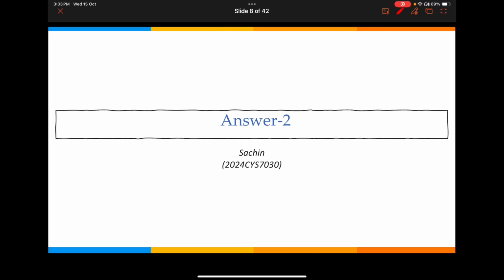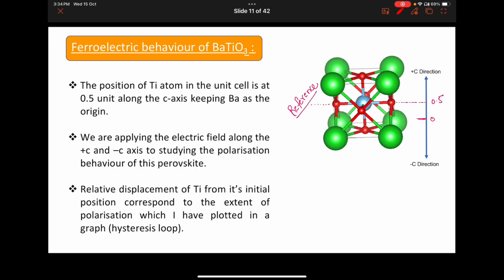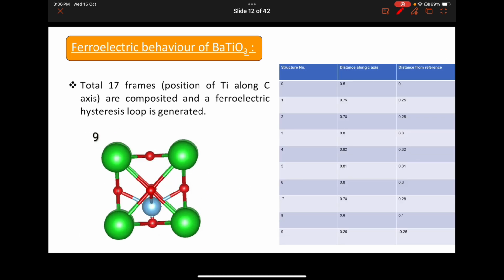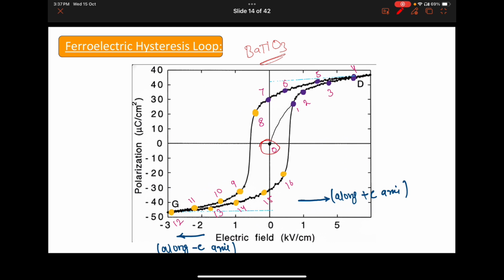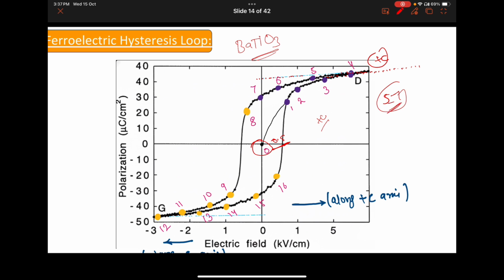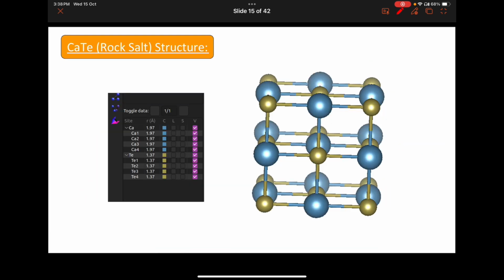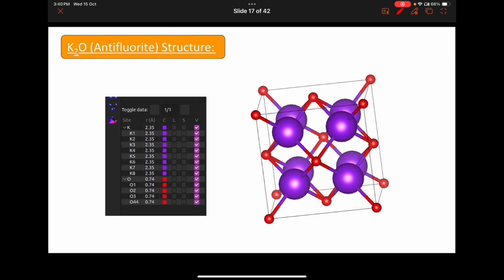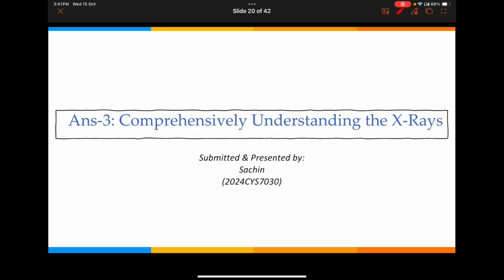2024CYS7030 CML661 Assignment 1 (Answer 2)